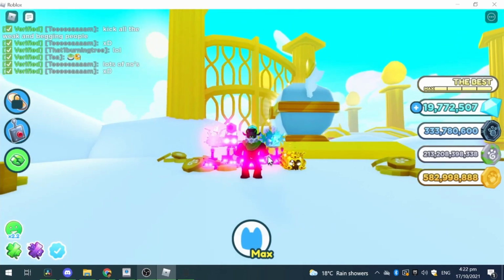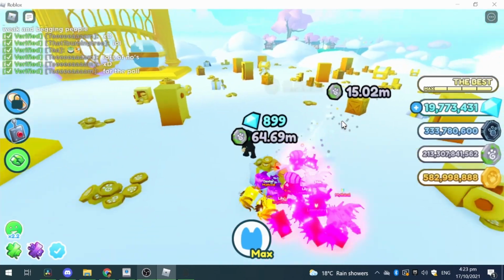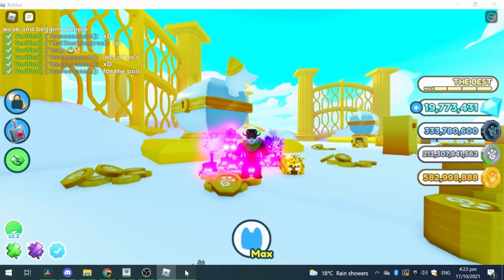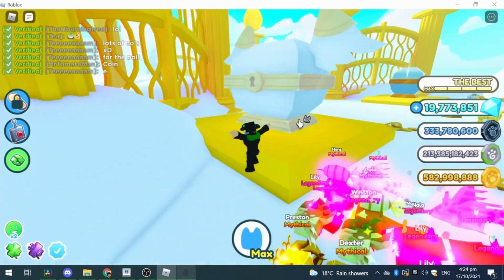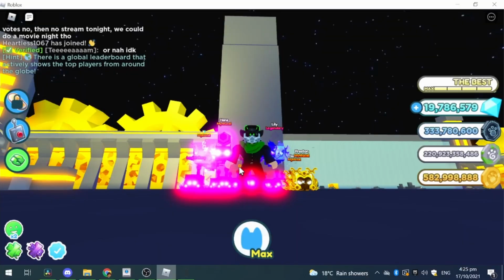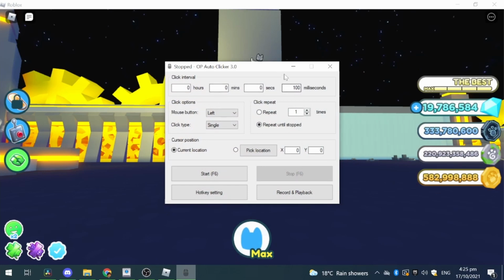Pet Simulator X - BEST Gem Farming Method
Today I show you the best method of getting gems in Pet sim X!